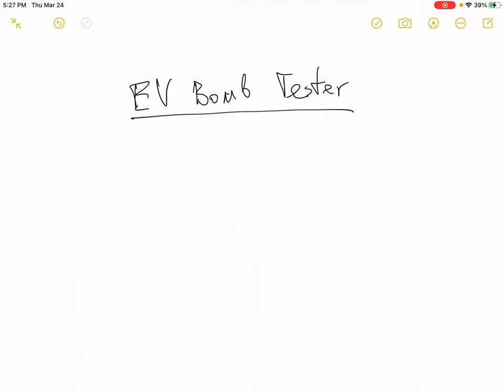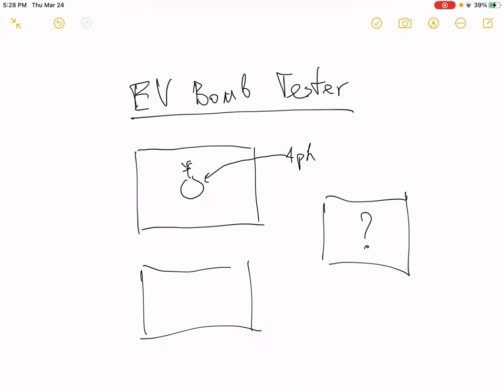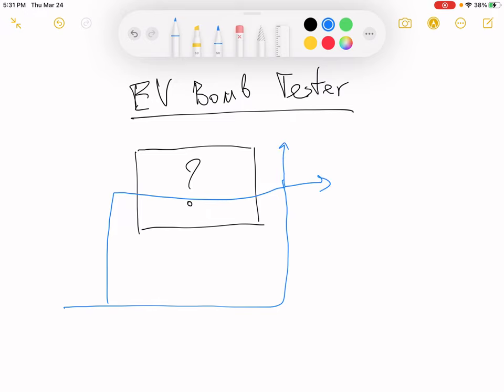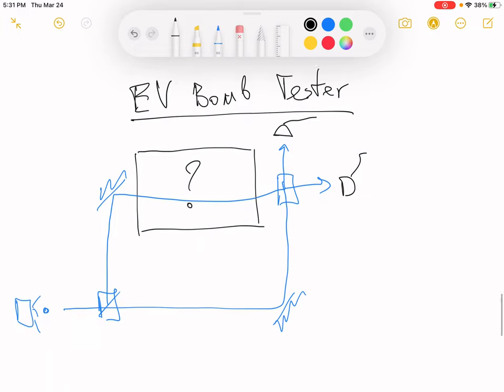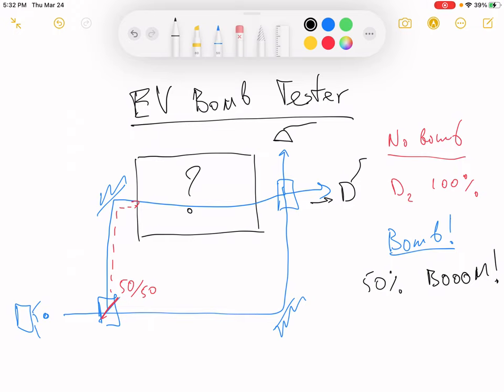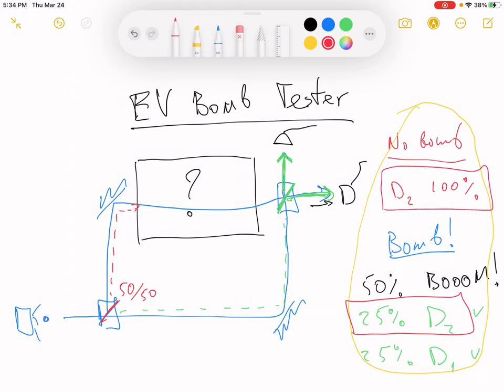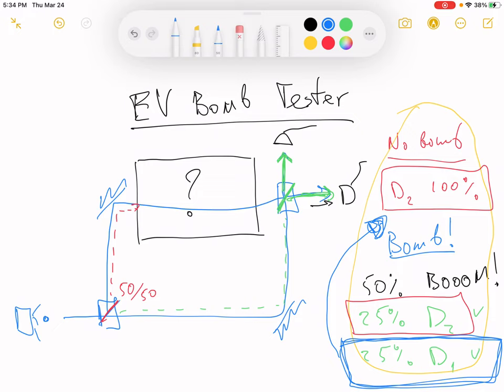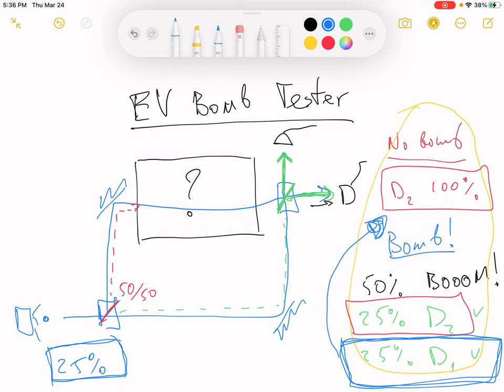EV bomb tester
Elitzur-Vaidman bomb tester experiment highlighting the differences between quantum and classical realm by making the impossible possible. Also highlighting the conflict between the measurement dynamics and unitary evolution in quantum mechanics.